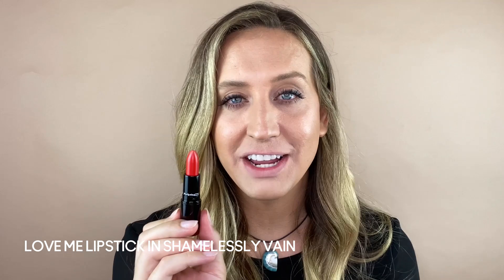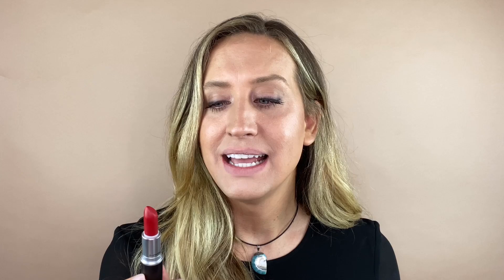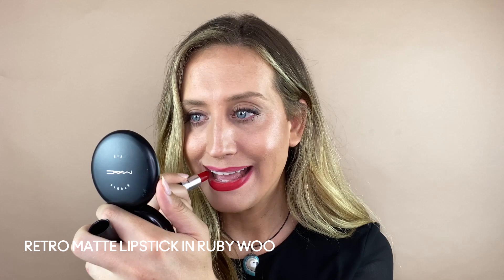National Lipstick Day: Celebrating Lip Shades | MAC Cosmetics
What are your must-have MAC lip shades? Watch as Bradley Miller (@theartofbradley) demonstrates some of our most iconic MAC lip products for NationalLipstickDay.

MAC is the #1 premium Lip brand* on the planet. Yes, the planet! With over 200 shades in 20 feels and finishes, we couldn't limit National Lipstick Day to just 24 hours. To kick off the month, Bradley Miller (Regional Education Trainer) shares tips & tricks to make your lips look on point, all day long. Try the shades from where you are using our Virtual Try

Products mentioned:
Prep+Prime Lip
Studio Fix Powder Plus Foundation
Lip Pencil (Whirl)
Lipstick (Fleshpot)
Love Me Lipstick (Shamelessly Vain)
Retro Matte Lipstick (Ruby Woo)
Lip Pencil (Cherry)
Lipglass (Clear)

What's your favorite MAC lipstick? Share your favorite lip look with the hashtag ByteYourLips.

Discover MACCosmetics on social.

*Source: Euromonitor Int'l Ltd; total retail value in premium lip products category for world for CY2019